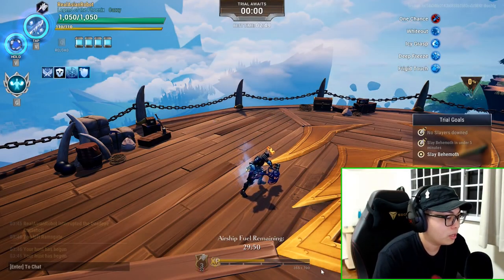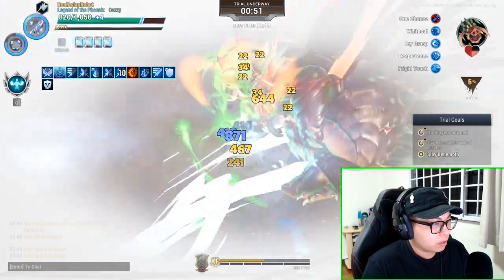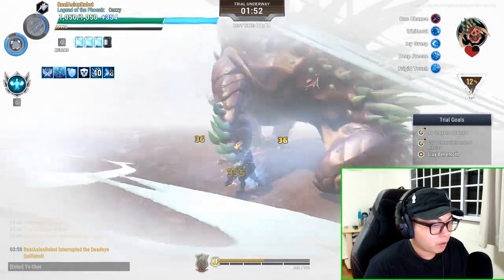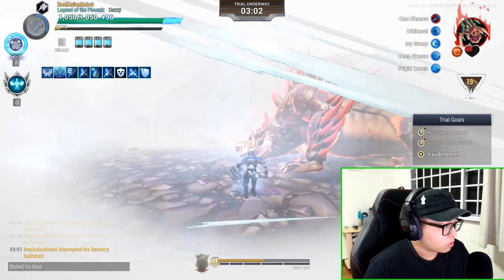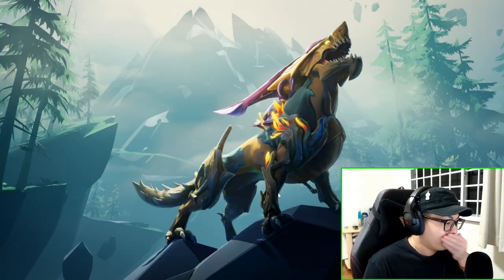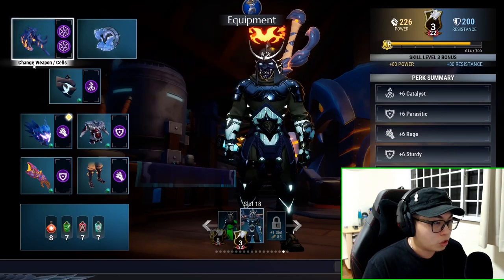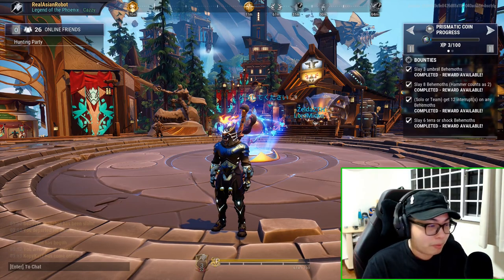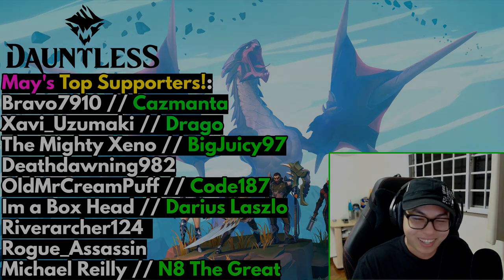Easy Dauntless Quillshot Trial Clear Build - Hammer Version - Sub 5 - Patch 1.10.2.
Hey folks,

The Quillshot Trial is easy peasy. If you want to beat it, just follow the build and technique shown in the vid. You'll get it done :)

I decided to do 1 vid for every weapon, because why not. I'm in a very good mood so I'll shower some extra love this week! Next weapon in 4 hours!